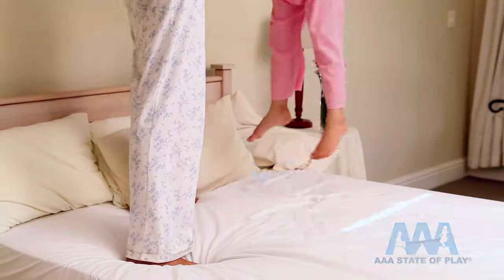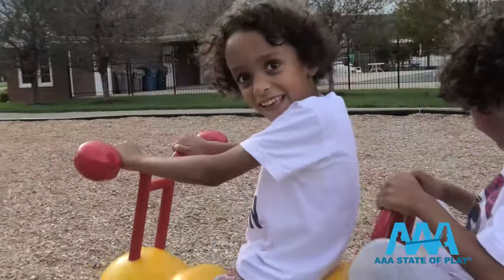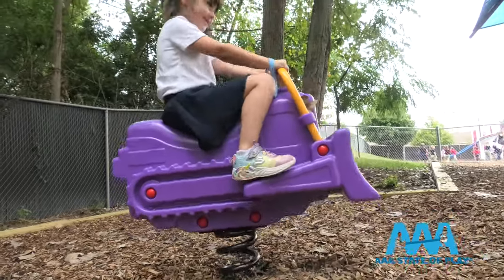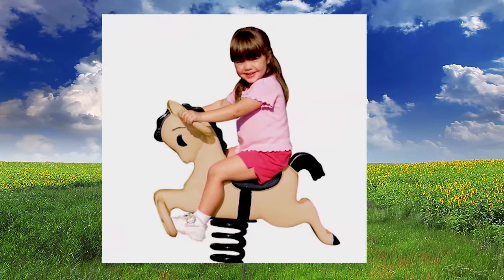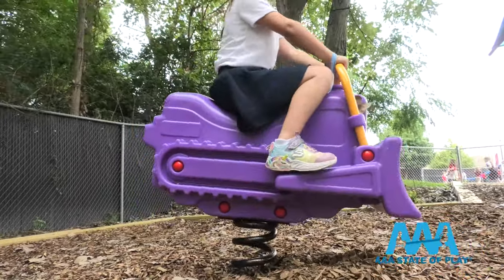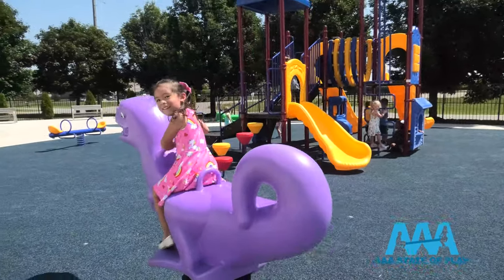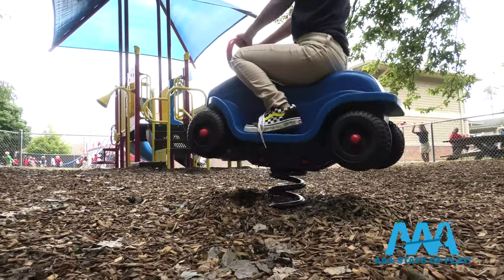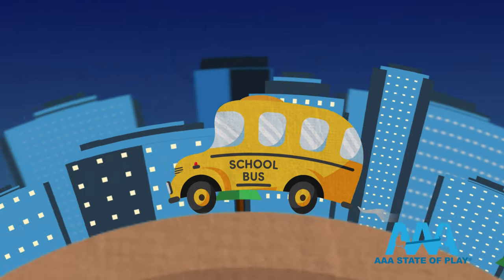Commercial Playground Spring Riders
Alongside slides, swing sets, and climbers, one of the most instantly recognizable playground staples are spring riders, or bouncers. Whether it’s a classic spring bouncy horse or a miniature car that rocks back and forth, there’s no shortage of different spring riders to suit the needs of your playground or outdoor space. Spring Playground equipment is a favorite among preschool age children, as it provides a soothing sensory activity. Spring rider toys are also close to the ground, reducing the risk of smaller children being intimidated. Adding one or more spring riders will help your playground stand out and provide a way to engage in fun, active play.

AAA State of Play is a full service playground equipment dealer in Indianapolis, IN. We offer custom playground equipment, replacement parts, site amenities, dog-park and outdoor fitness equipment, site-planning, in-house design, 3D renderings, financing options, full professional installation and hundreds of in-stock options. We carry many of the industry's top brands including: PlaygroundEquipment.com, Big Toys, Superior, Angeles and SportsPlay among others.